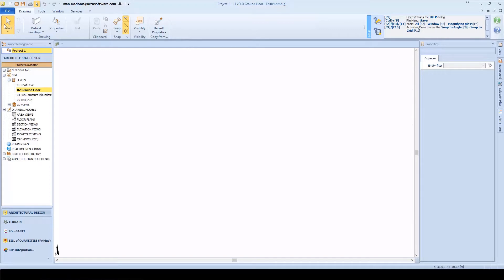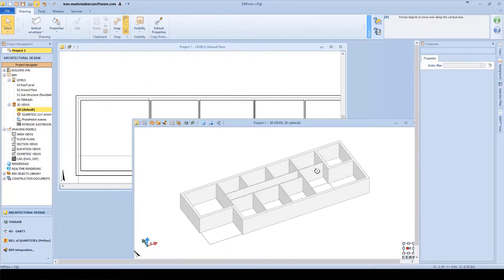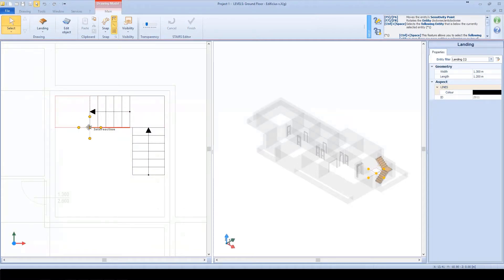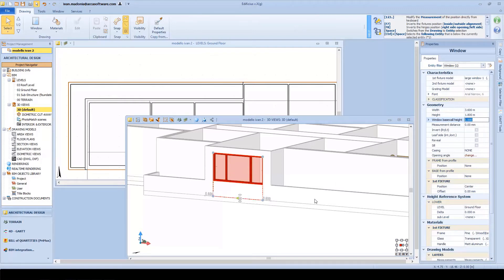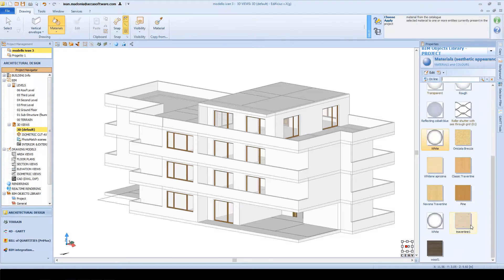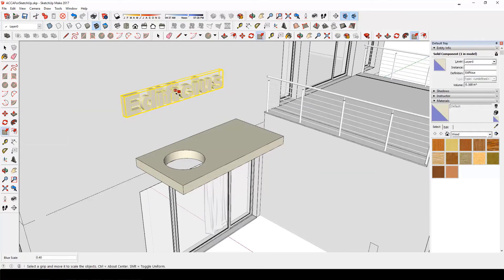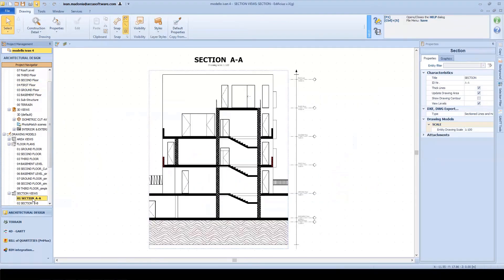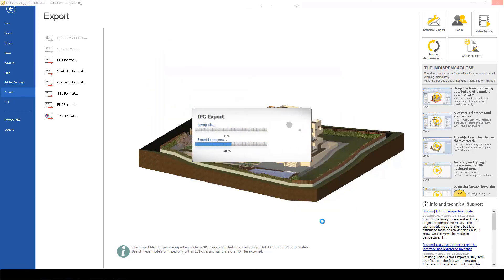Edificius demo (first part)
Quick presentation of the software philosophy and functions:
- fast design method for BIM modelling starting from scratch, ending in a complete project;